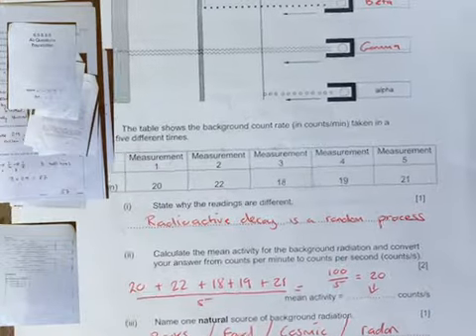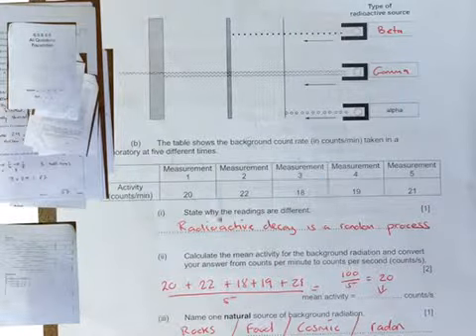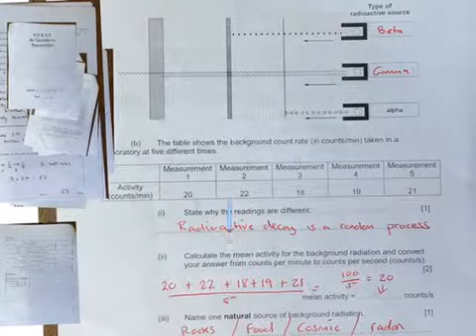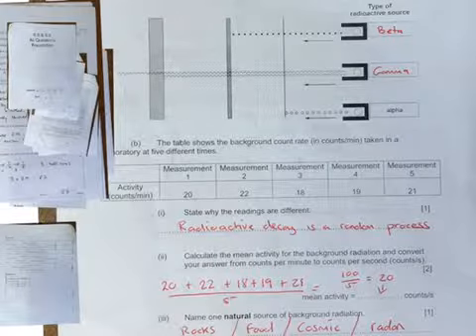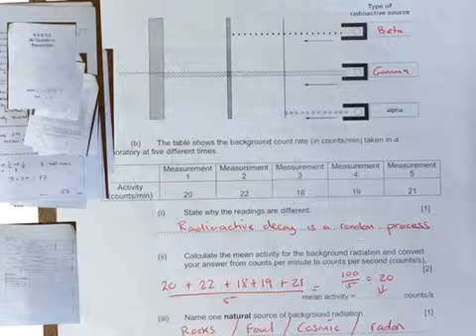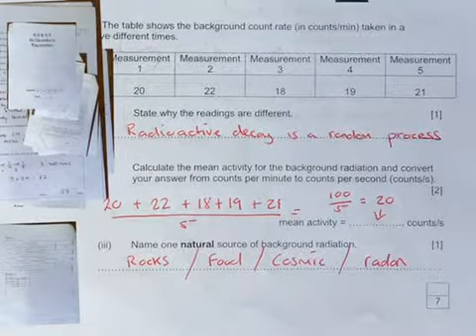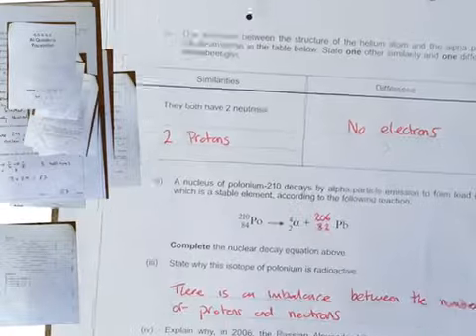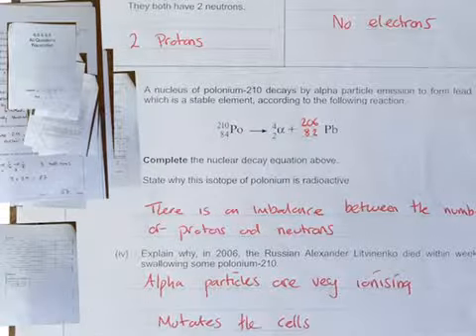656 AQ part 2 year 11 physics